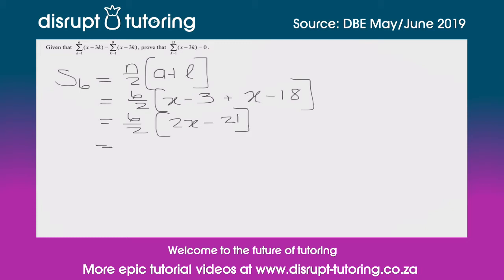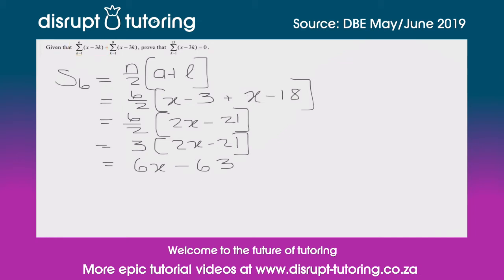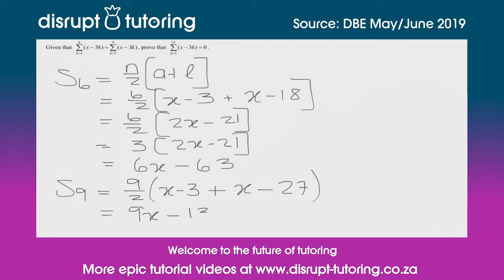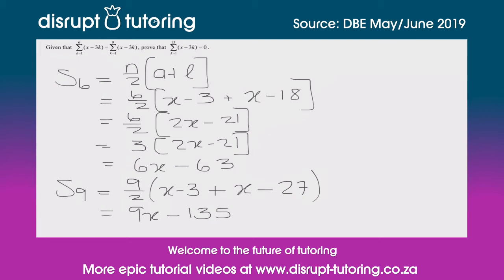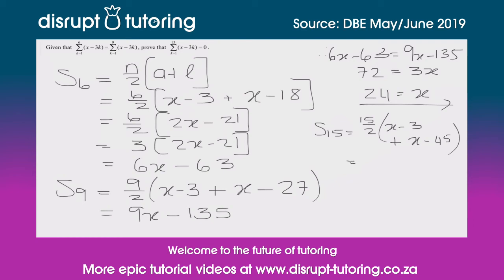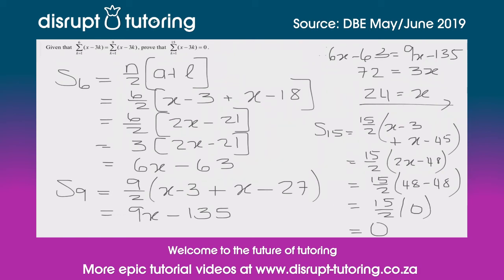#381 Series with sigma